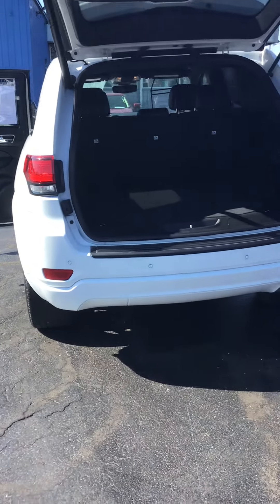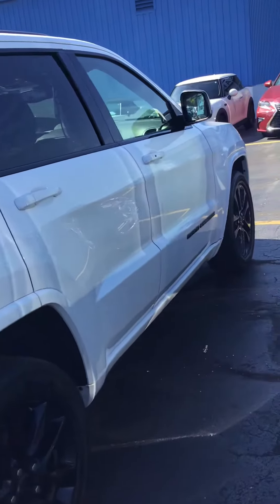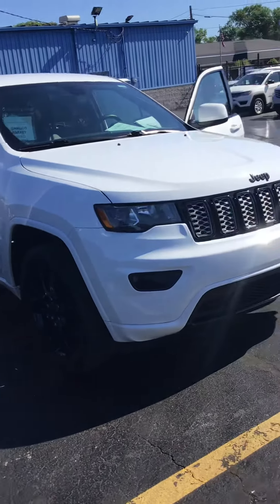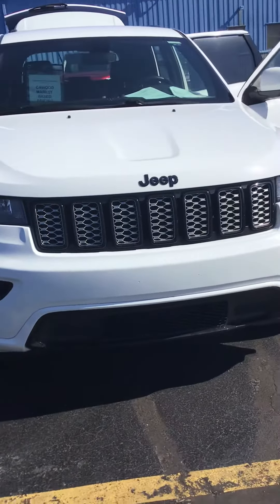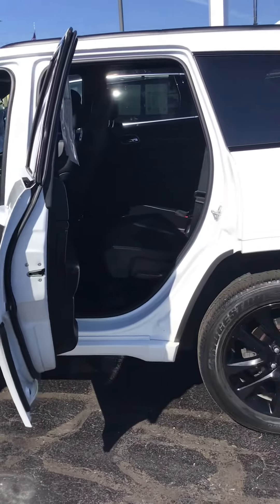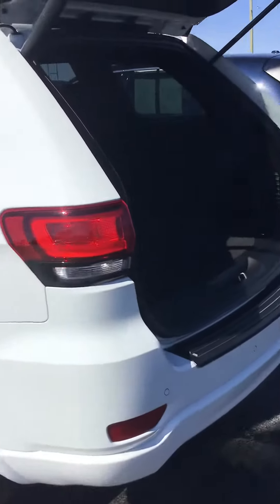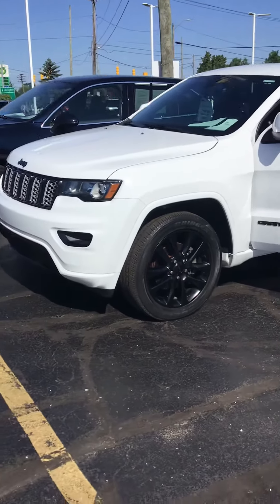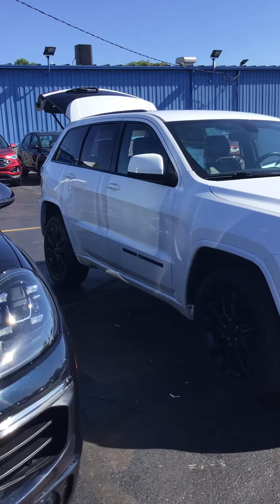JC475832 2018 Jeep Grand Cherokee